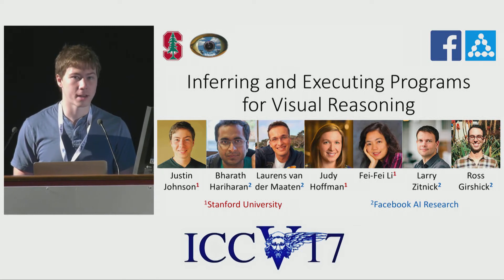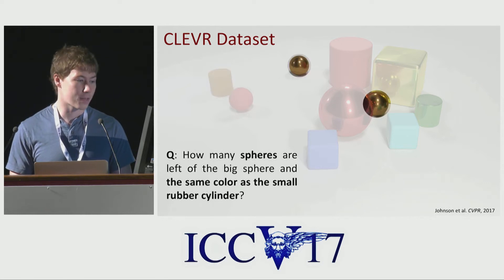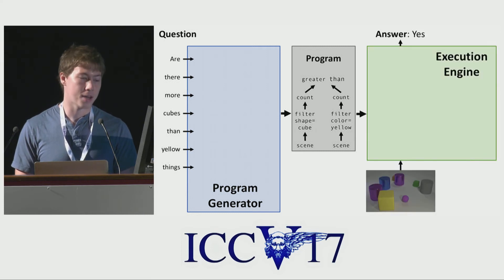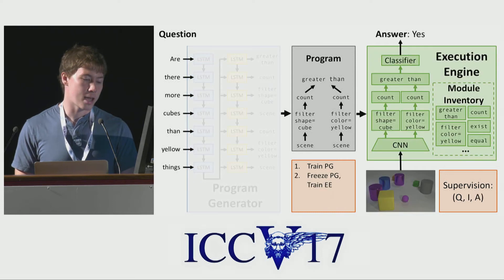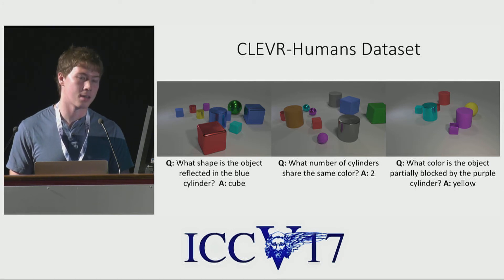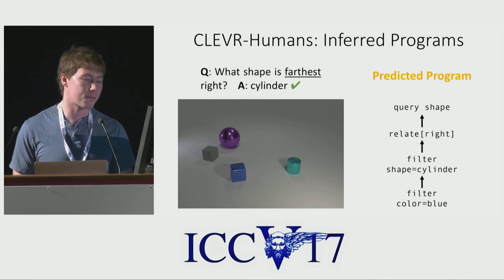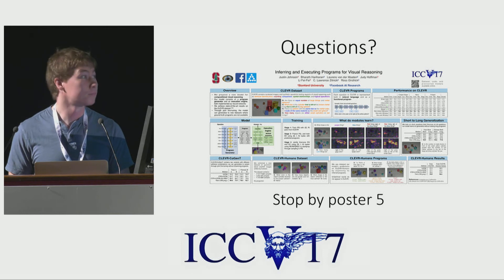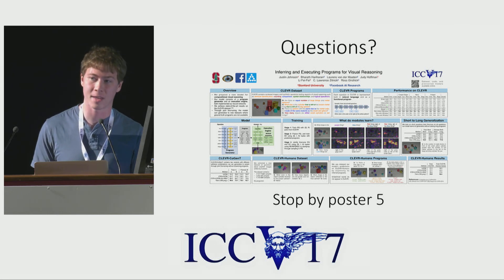Inferring and Executing Programs for Visual Reasoning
ICCV17 | 1138 | Inferring and Executing Programs for Visual Reasoning
Justin Johnson (Stanford University), Bharath Hariharan (Facebook AI Research), Laurens van der Maaten (Facebook), Judy Hoffman (Stanford University), Fei-Fei  Li (), Larry  Zitnick (), Ross Girshick (Facebook)
Existing methods for visual reasoning attempt to directly map inputs to outputs using black-box architectures without explicitly modeling the underlying reasoning processes.  As a result, these black-box models often learn to exploit biases in the data rather than learning to perform visual reasoning. Inspired by module networks, this paper proposes a model for visual reasoning that consists of a program generator that constructs an explicit representation of the reasoning process to be performed, and an execution engine that executes the resulting program to produce an answer. Both the program generator and the execution engine are implemented by neural networks, and are trained using a combination of backpropagation and REINFORCE. Using the CLEVR benchmark for visual reasoning, we show that our model significantly outperforms strong baselines and generalizes better in a variety of settings.